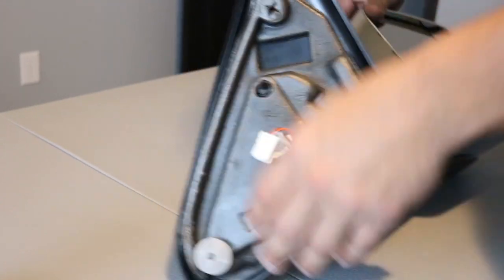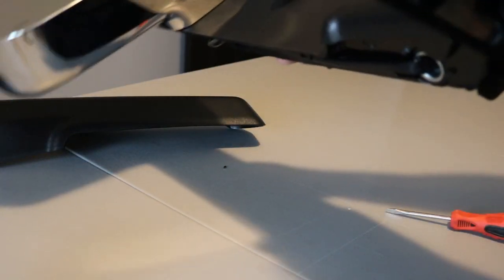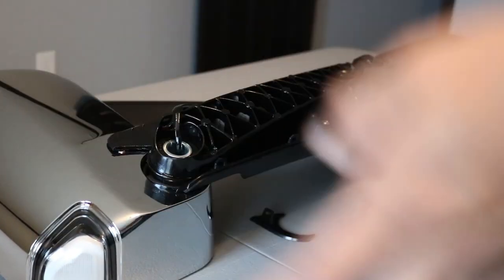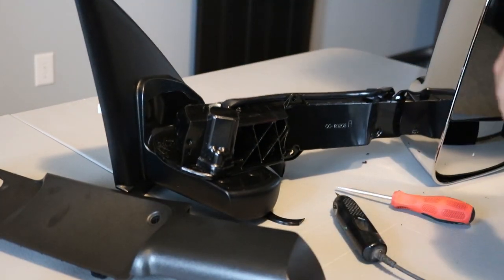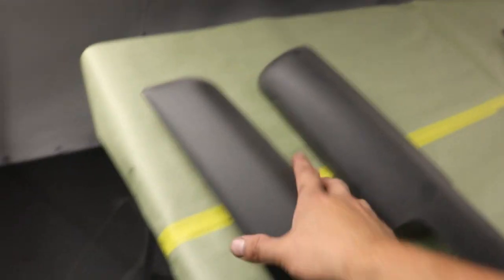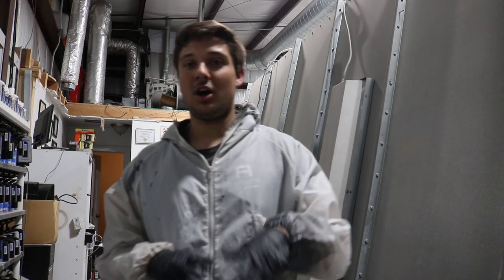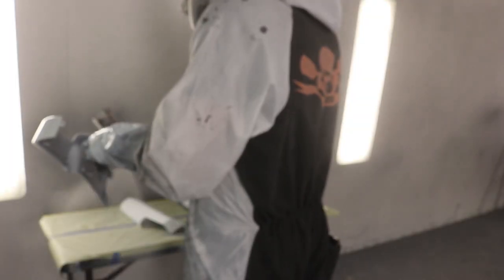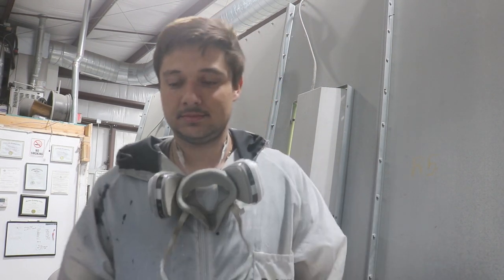Colormatching Ram Tow Mirrors! (Correct way!)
I create my own thumbnails